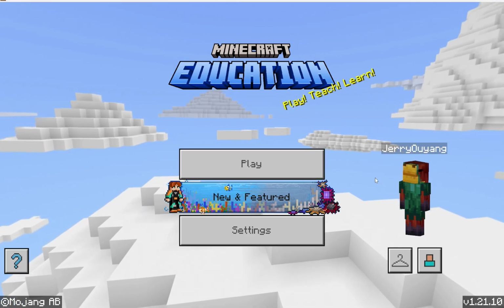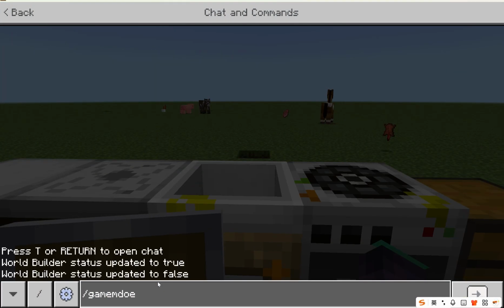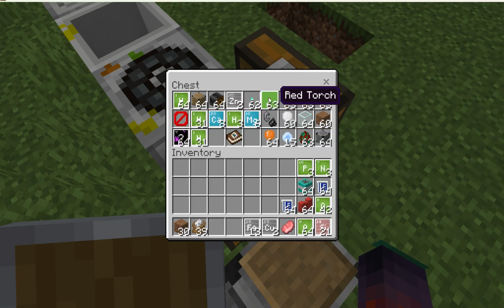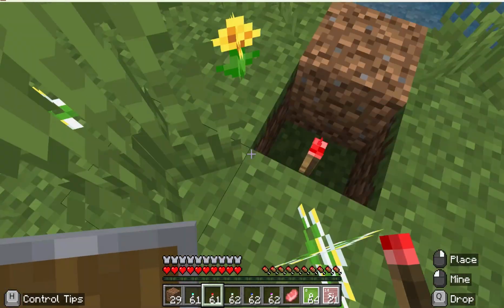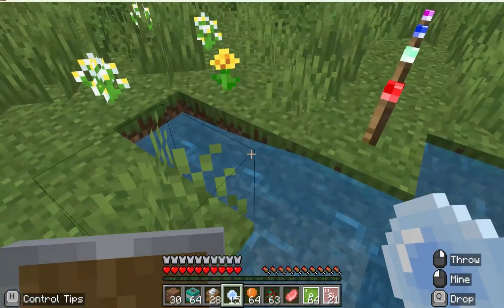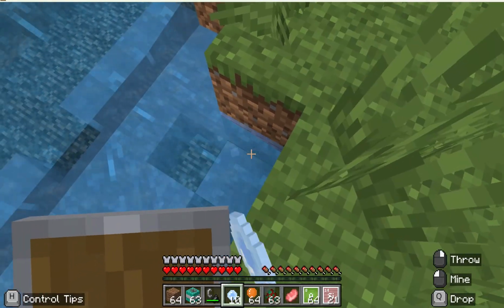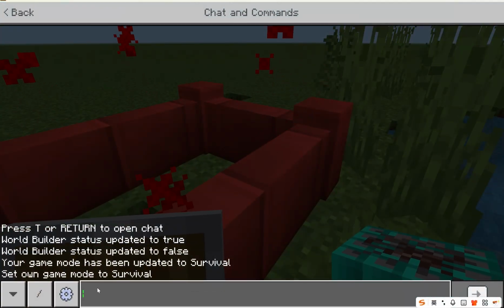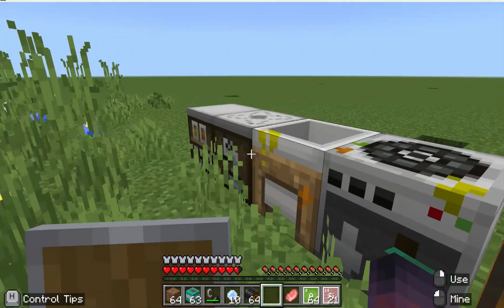Hello Code! Ep.1 – Welcome to Minecraft: Education Edition!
🎉 Welcome to Episode 1 of Hello Code! — Your Journey Starts Here!

In this lesson, you’ll:

✅ Discover the difference between Minecraft Education Edition and the regular Minecraft
✅ Learn how to use tools like the Coding Assistant, Elements, and special blocks

Whether you're a student, teacher, gamer, or curious explorer, this course is designed for all ages — fun, beginner-friendly, and full of creativity.

📌 New episodes coming weekly.

Let’s start our journey with Hello Code — where Minecraft meets the magic of coding!